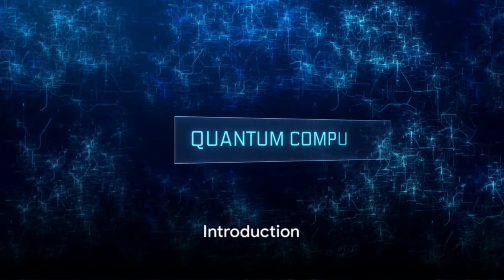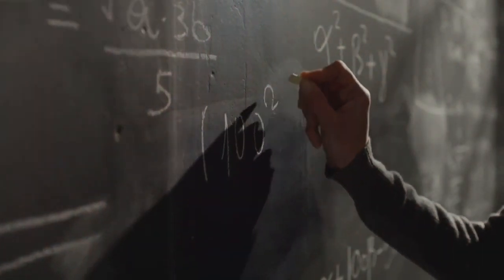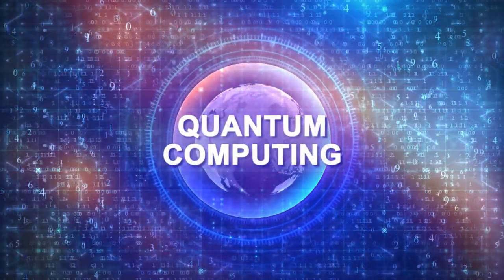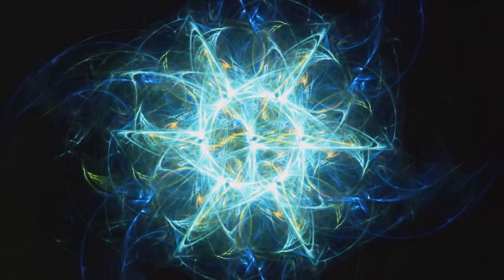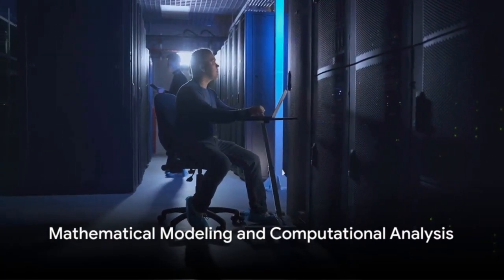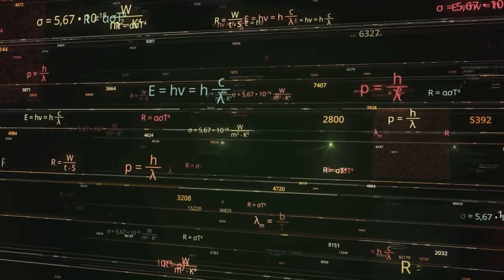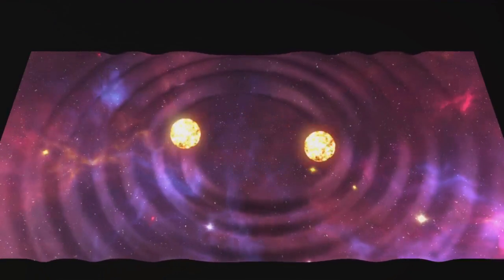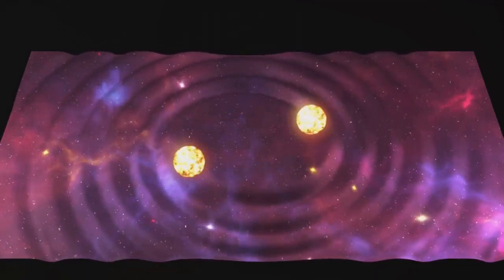Next-Gen Tech: Merging Quantum Computing with Quantum Gravity (2024)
Explore the cutting-edge intersection of Quantum Gravity and Quantum Computing in our comprehensive video, showcasing the revolutionary impact of the Simplified McGinty Equation in the field of advanced computational science. This video provides a deep dive into the fascinating world where Quantum Computing meets Quantum Gravity, offering insights into the potential enhancements in computational capabilities and operational limits, driven by the principles of Quantum Field Theory and Fractal Geometry.

Discover how the integration of Quantum Gravity with Quantum Computing is reshaping the landscape of computational science. Our detailed presentation highlights the meticulous process of modeling quantum states and operations, essential to Quantum Computing, and the transformative effects of Quantum Gravity. Learn about the advanced mathematical models that combine Quantum Field Theory, Fractal Geometry, and Quantum Computation, and how they are paving the way for groundbreaking advancements in technology.

Join us in exploring the high-performance numerical simulations conducted on state-of-the-art computing platforms, aimed at evaluating the impact of Quantum Gravity on Quantum Computational processes. Gain insights into the intricate world of Quantum Computing, understand the limits of quantum states and operations, and discover how Quantum Gravity is influencing these parameters.

Our video also delves into the process of designing and proposing innovative experiments to validate the theoretical findings based on the Simplified McGinty Equation. Understand the significance of these experiments in testing the predictions of the McGinty Equation and how they contribute to our understanding of Quantum Gravity's role in Quantum Computing.

Don't miss this opportunity to expand your knowledge in the rapidly evolving fields of Quantum Gravity and Quantum Computing. Watch our video now and be part of the conversation on the future of computational science and technology, powered by the groundbreaking insights from the Simplified McGinty Equation. Dive into the future of Quantum Computing and Quantum Gravity with us!